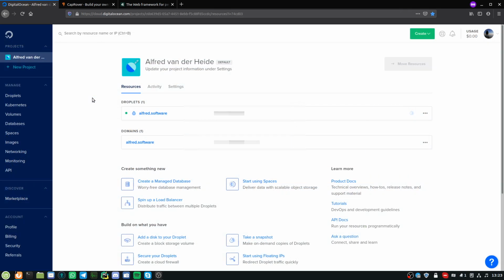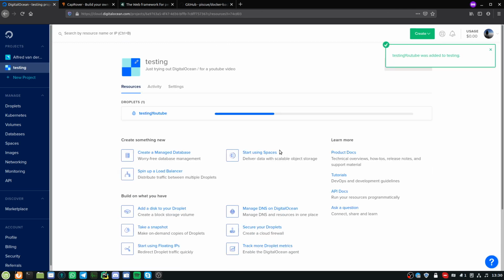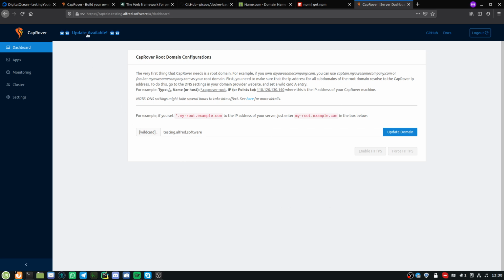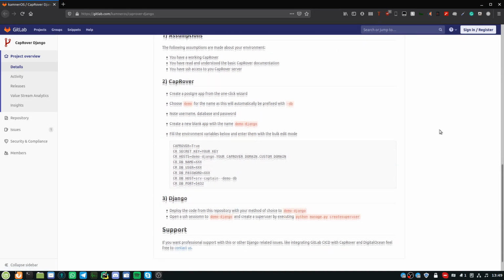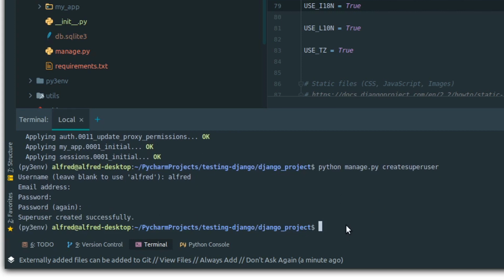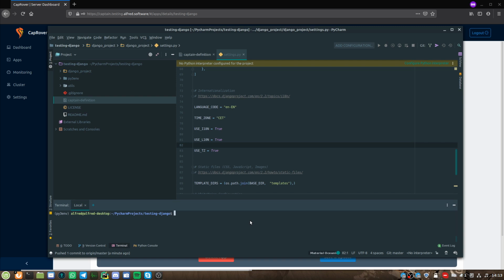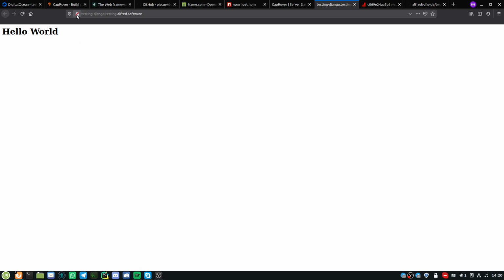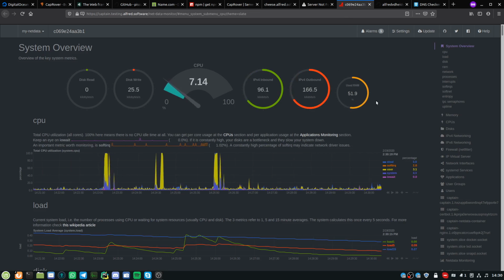Setting Up Django On CapRover - Full Tutorial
I was able to reduce my Heroku server costs by 80% switching over to CapRover on DigitalOcean.